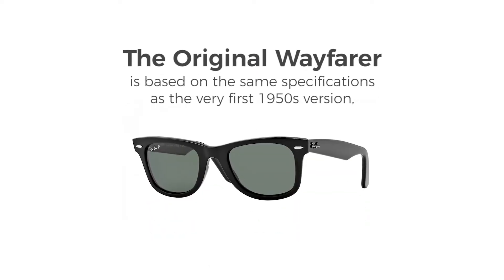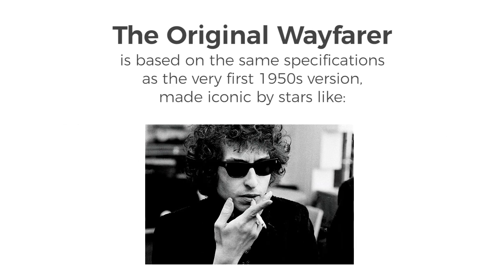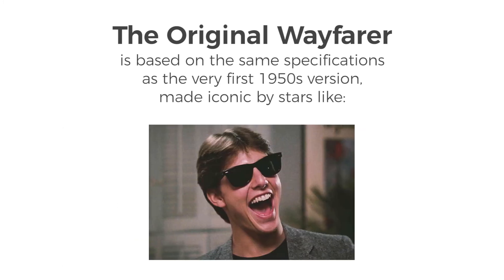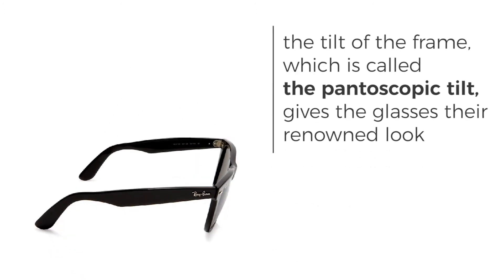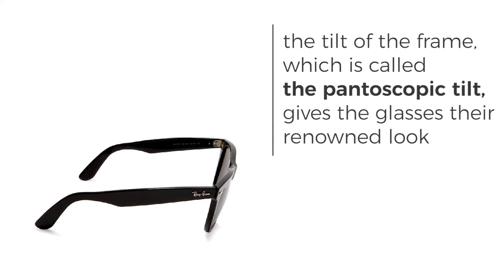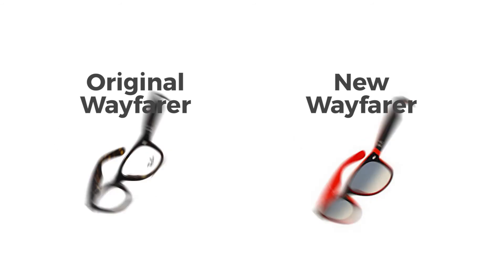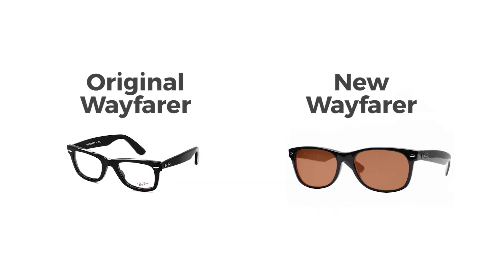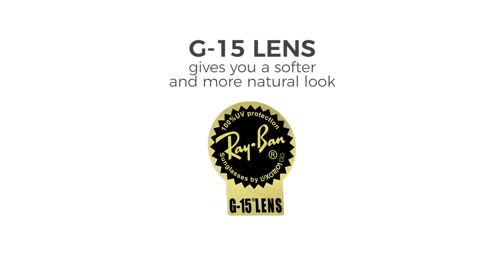Original vs New Ray-Ban Wayfarer | Differences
So what’s the difference between the Ray-Ban New Wayfarer and the Original Wayfarer sunglasses loved by stars like Bob Dylan? In this video we tell you how the Original Wayfarer has been redesigned to stay on trend and further cement Ray-Ban as a wardrobe staple.

We also discuss the lens options between both styles and what our recommendation is for everyday wear.